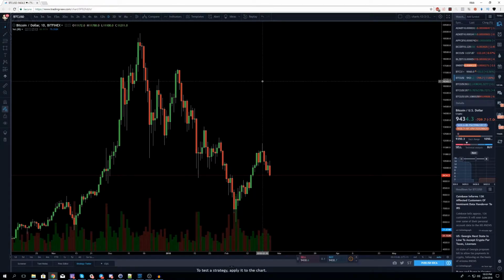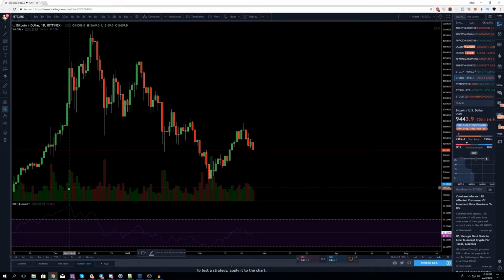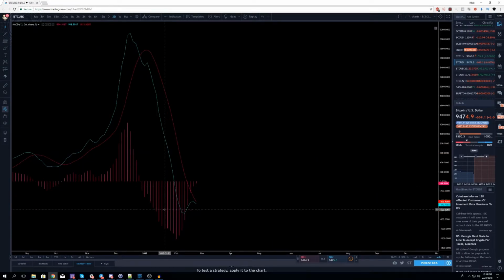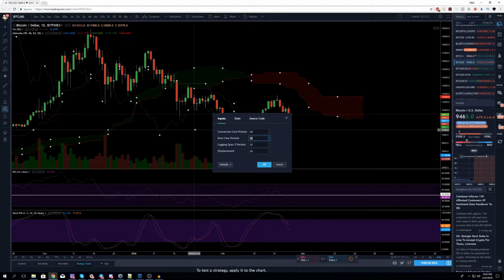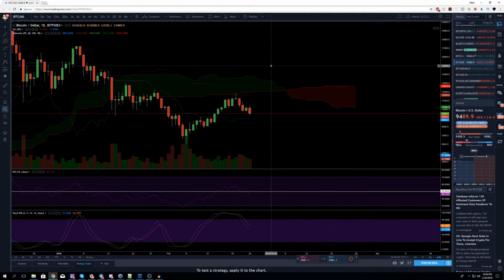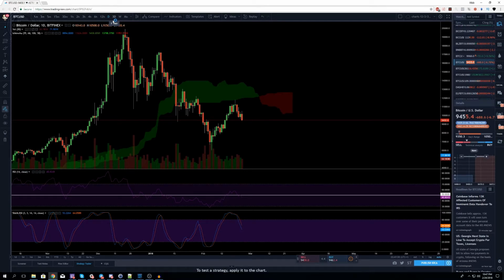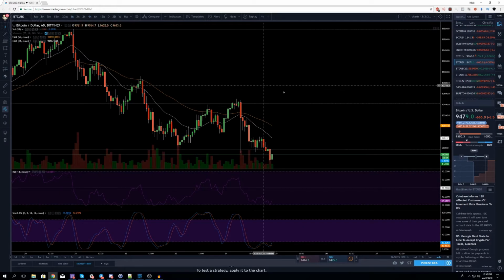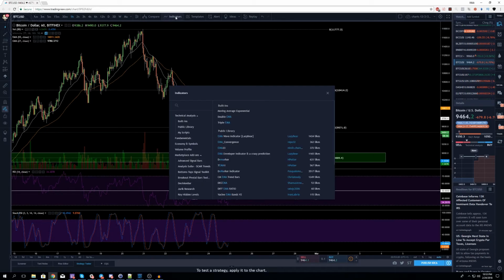My Top 5 Indicators in Trading Crypto - The Tools I use